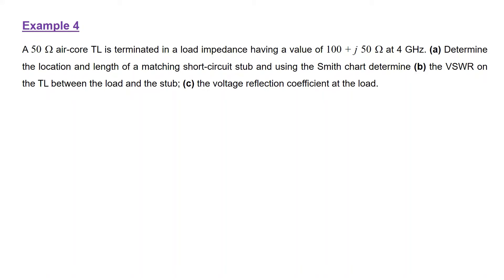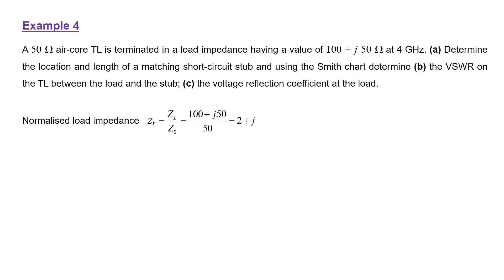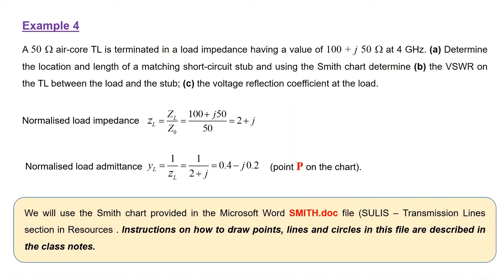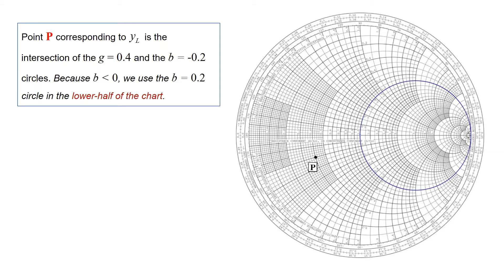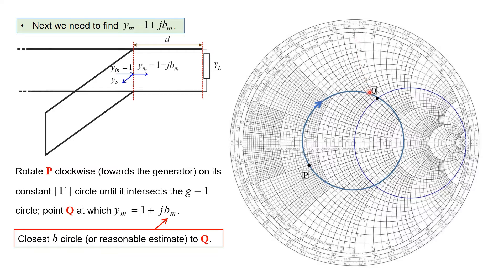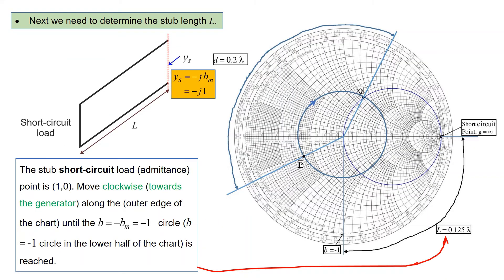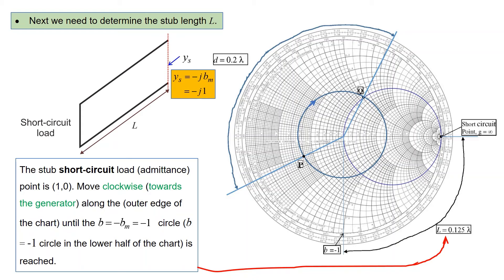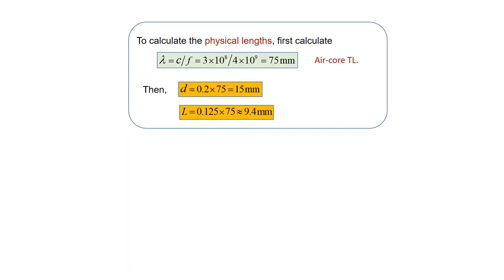Single stub matching using Smith chart example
Prof. Michael Connelly, University of Limerick, Ireland.